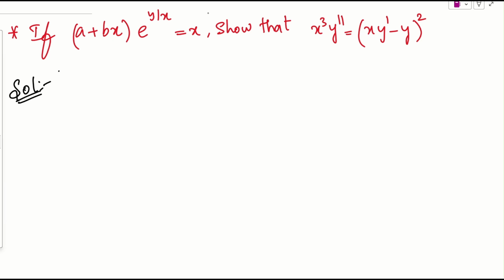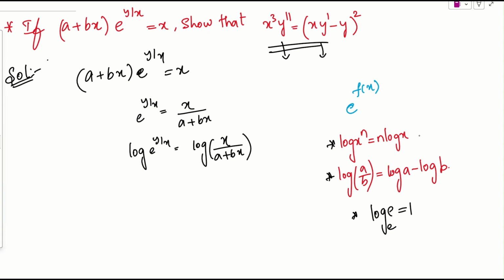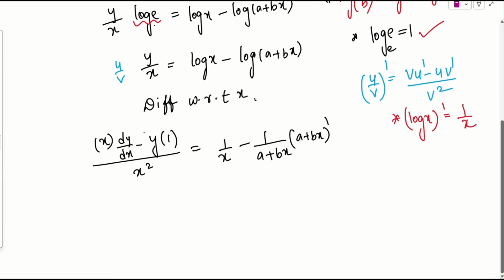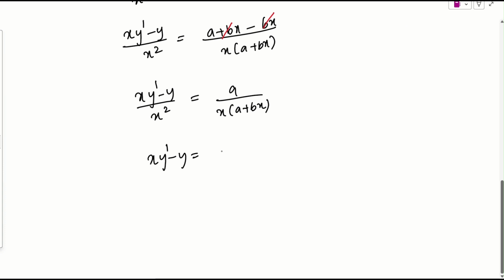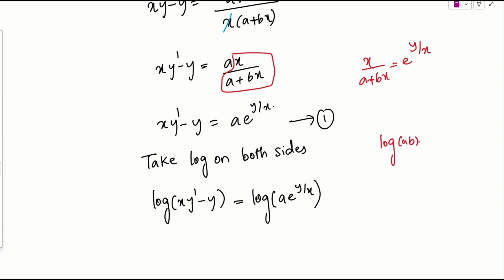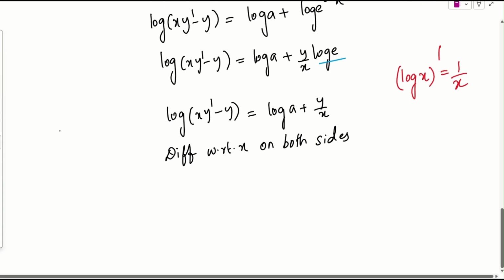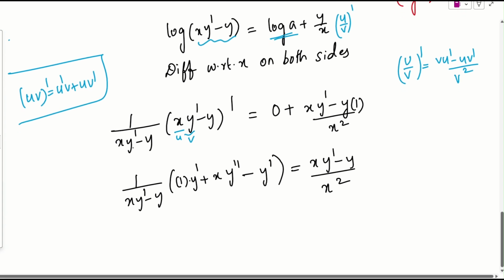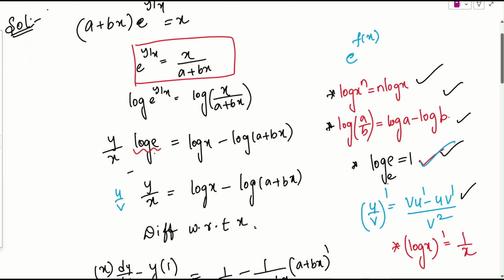If (𝑎+𝑏𝑥) ⅇ^(𝑦/𝑥)=x, show that𝑥^3 𝑦′′=(𝑥𝑦′−𝑦)^2 |jee mains important derivatives| class11&12 maths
1)If (𝑎+𝑏𝑥) ⅇ^(𝑦/𝑥)=x, show that𝑥^3 𝑦^′′=(𝑥𝑦^′−𝑦)^2
2)jee mains differentiation problems
3) important problems on derivatives
4) class 11 derivatives important problems
5) class 12 derivatives important questions
6)how to solve derivatives easily
7) famous derivative problems
8) previous years jee problems
9) important board problems in maths
10) important differentiation problems for boards
11) problems on chain rule in derivatives
12) problems on product rule
13)higher order derivatives
14) how to find 2 order derivatives and 3 order derivatives
15)how to find y' and y'' and y'''